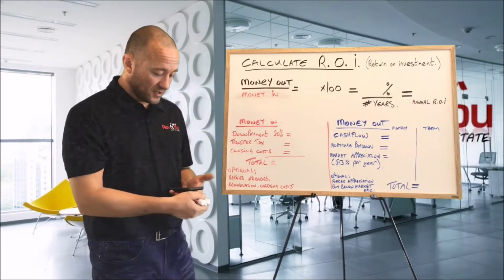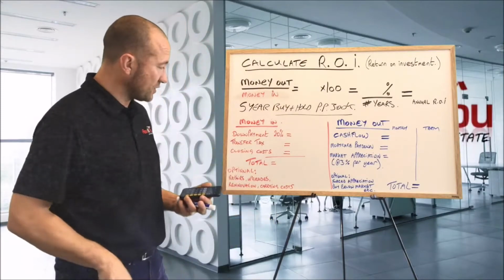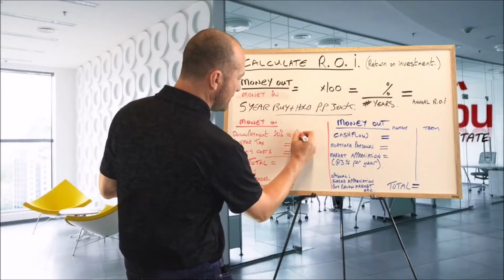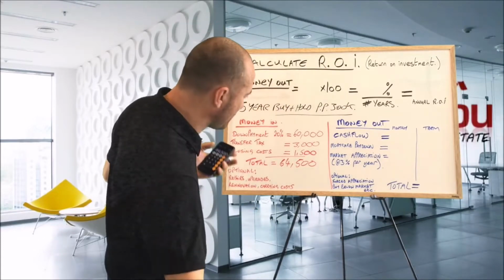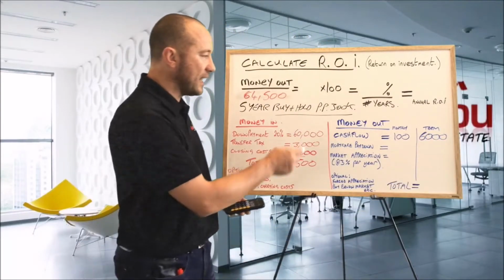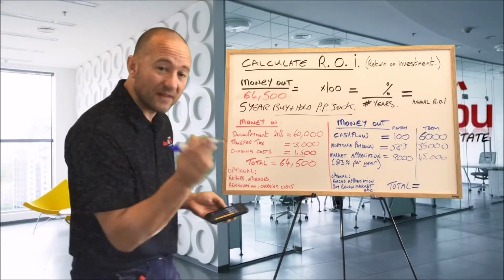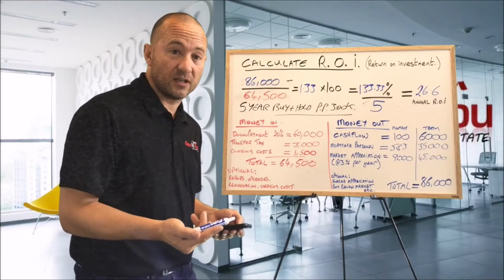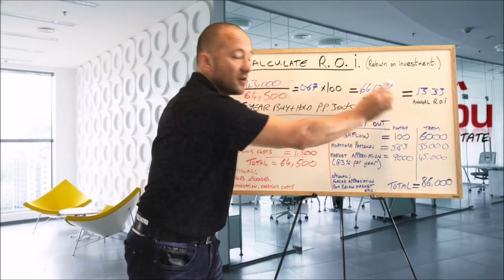How to Calculate ROI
How to Calculate ROI with Gary Spencer-Smith, one of the best Real estate investors, from RevNyou Real Estate